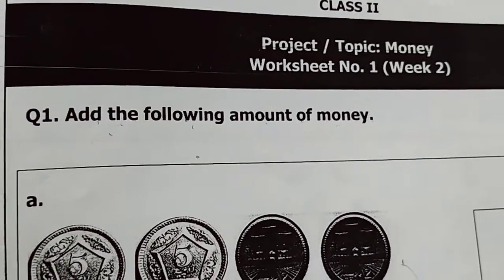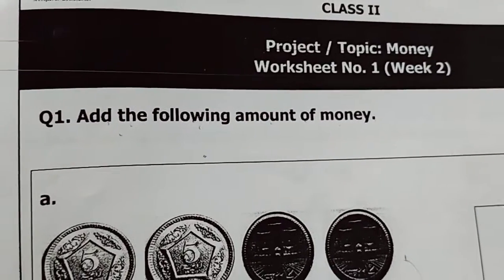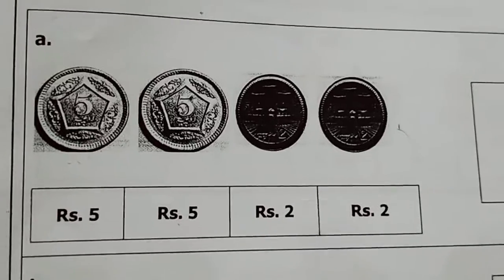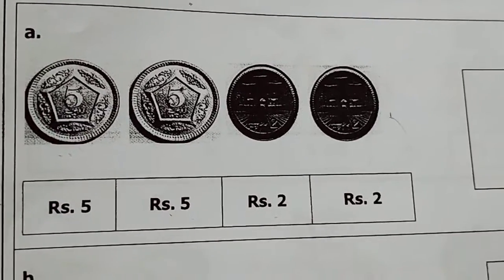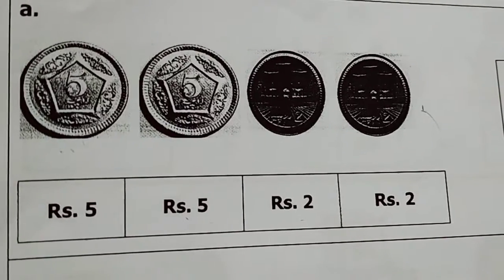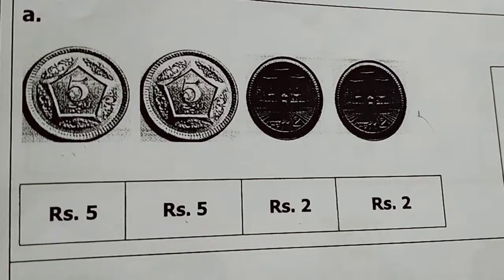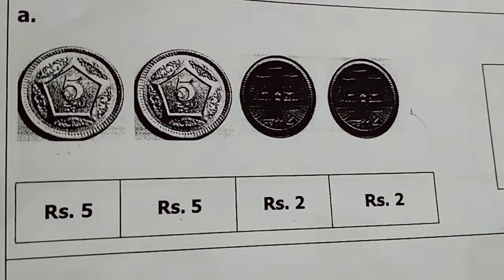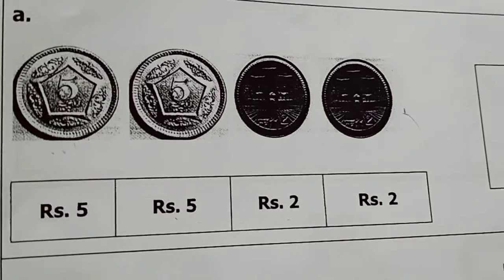how to add the amount of money#add money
add the amount of money